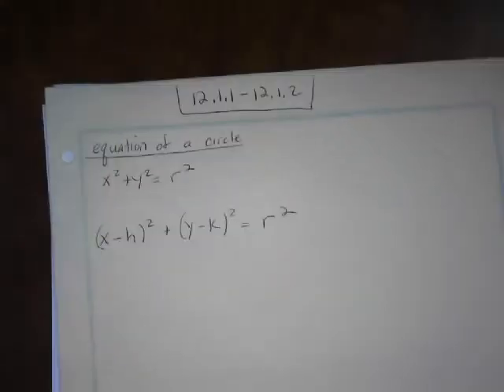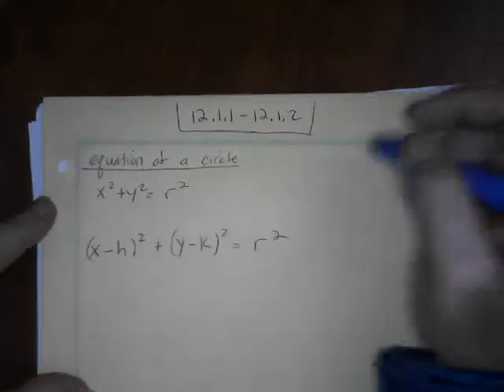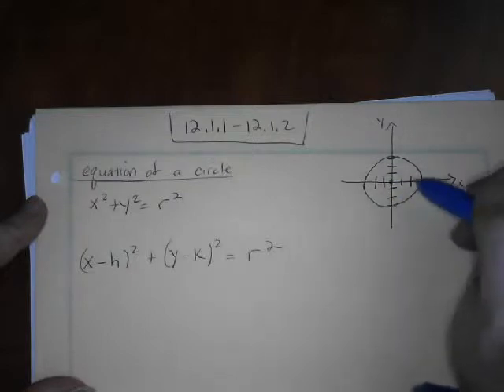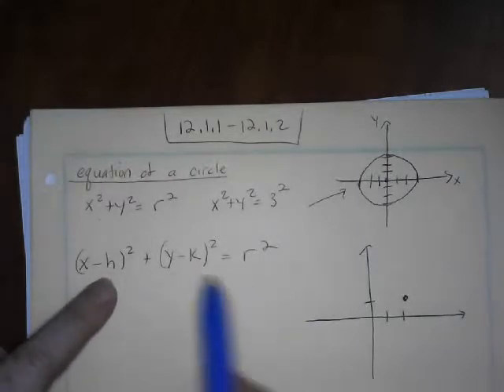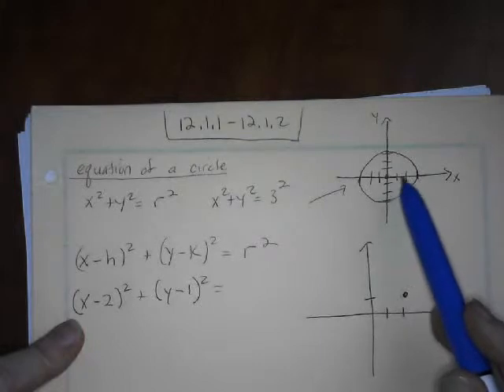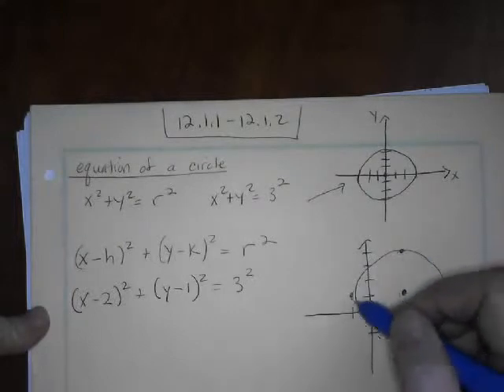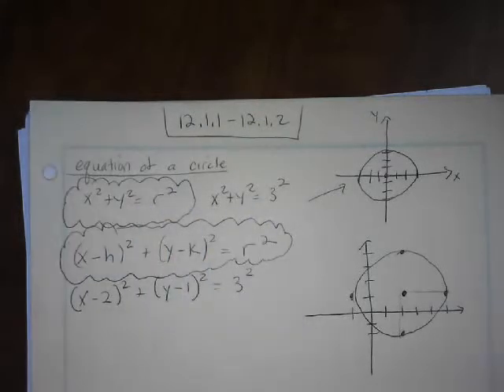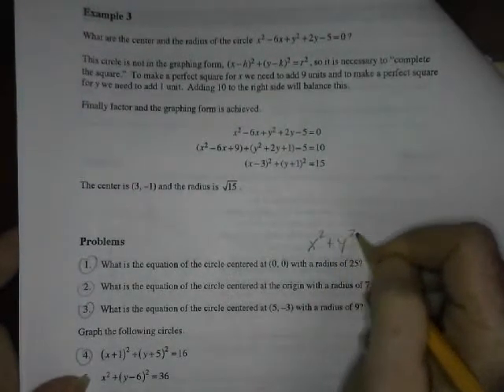Geometry lecture 12 1 1 and 12 1 2